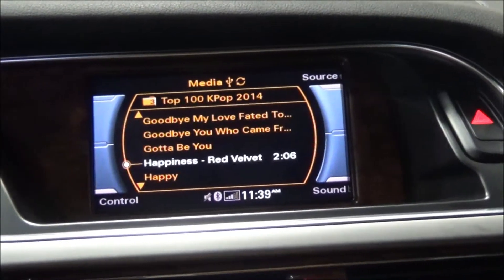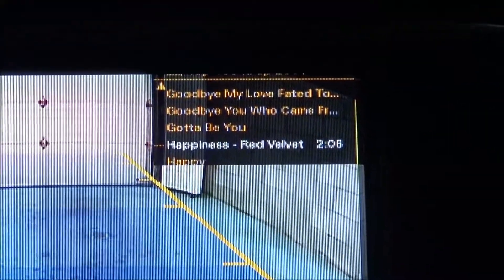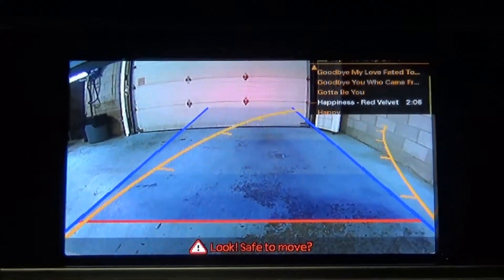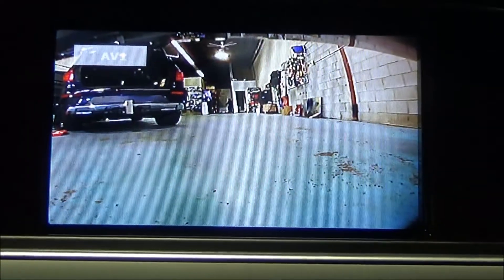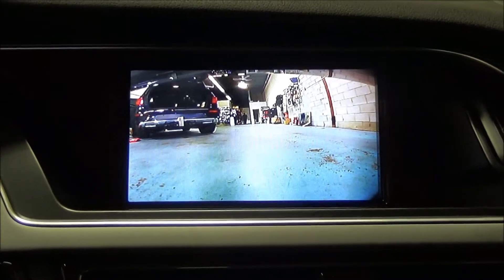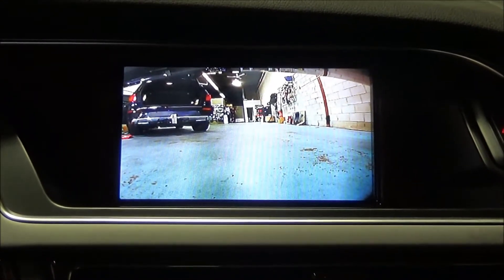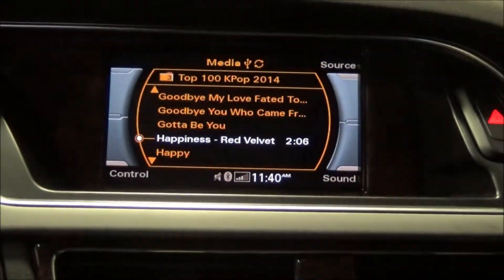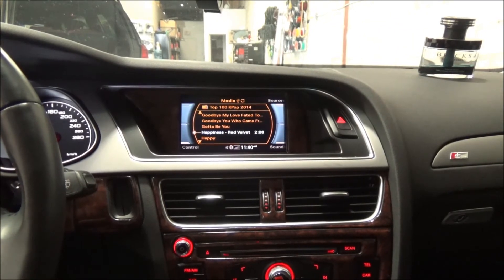Audi A4 2015 Front curb camera and backup camera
Protect your Audi bumper with our front curb camera for Audi. The Audi curb camera show you how close you can go. The Audi backup camera will make every parking easy.